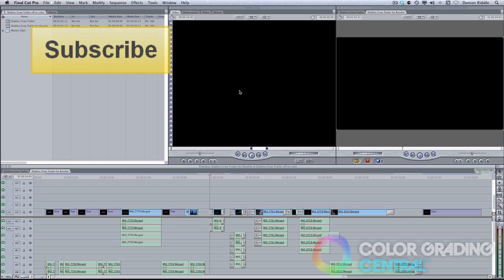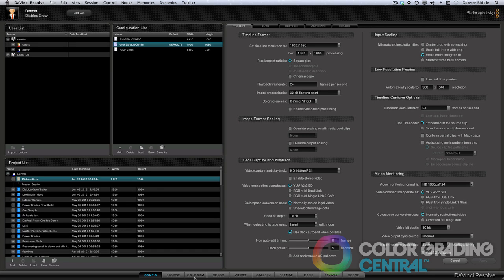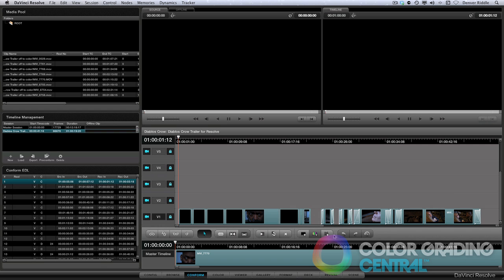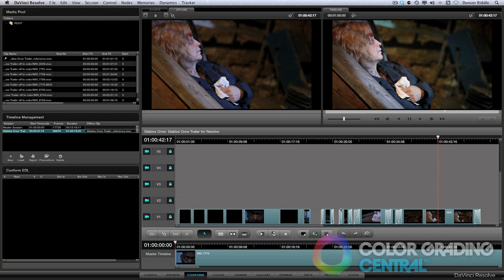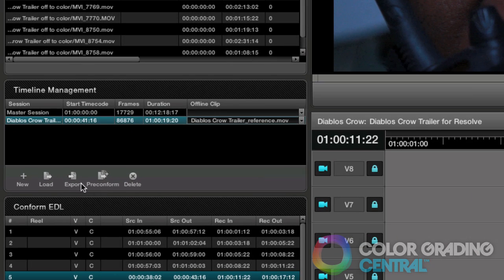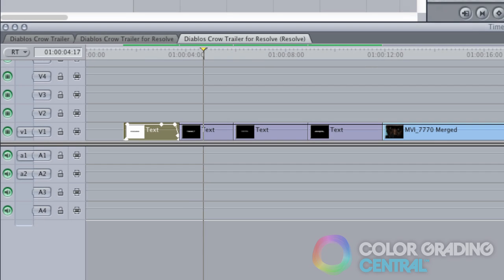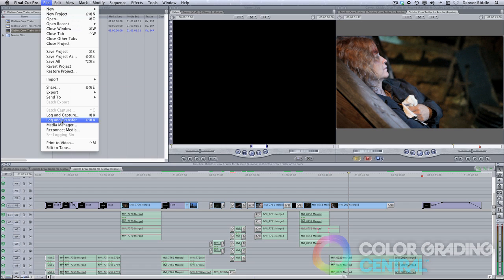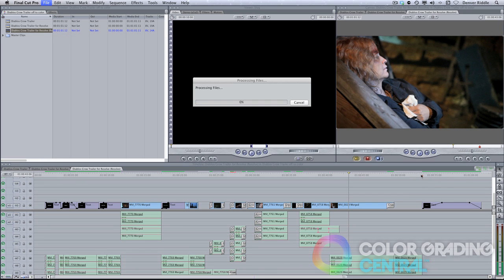DaVinci Resolve Roundtripping from Client to Delivery (Part II)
In part two of roundtripping from client to delivery I share with you how to deliver the project back to the client using the Render and Conform screens of DaVinci Resolve